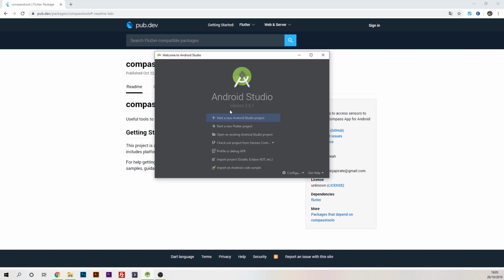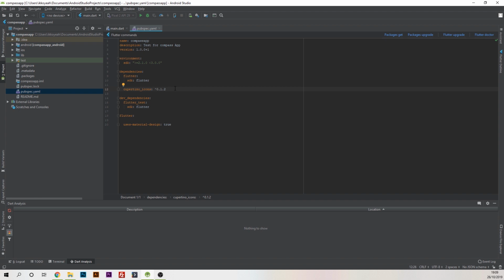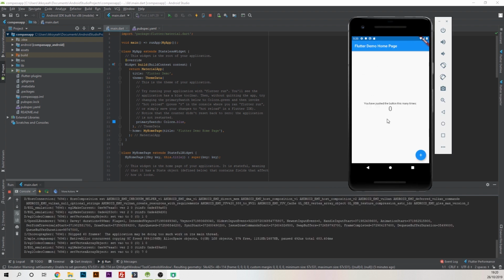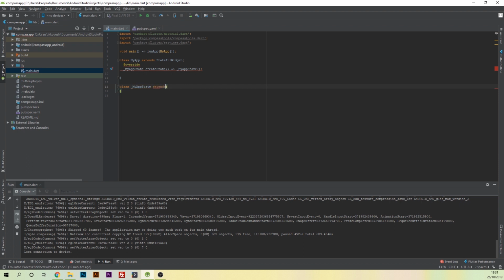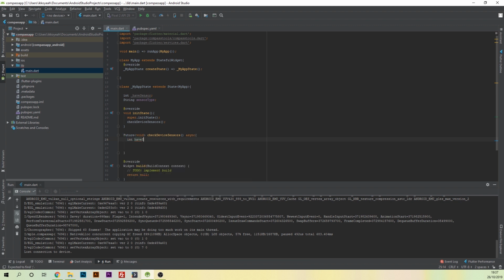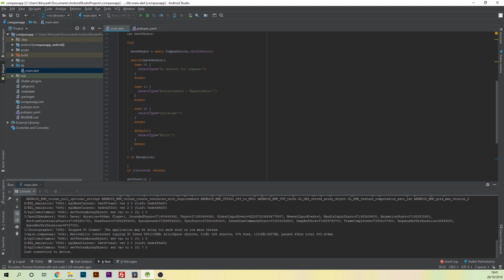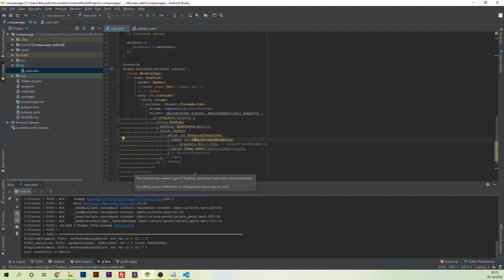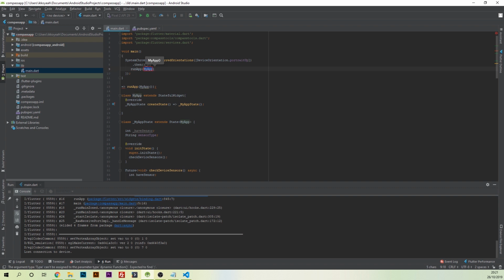How-To create a Compass App with Flutter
In this video we are going to develop an Android Compass App with Flutter.